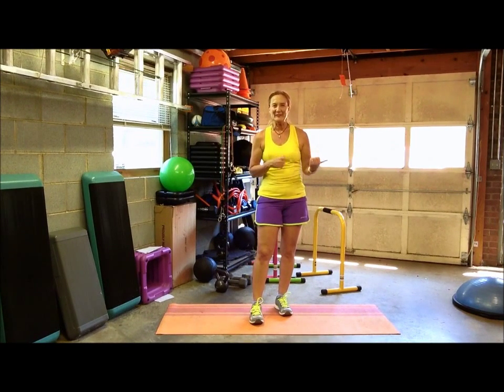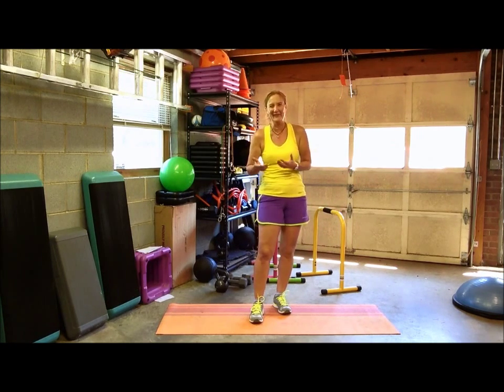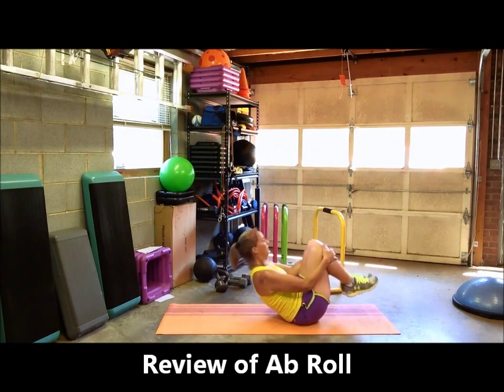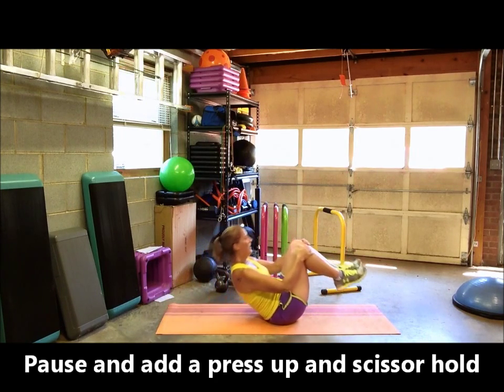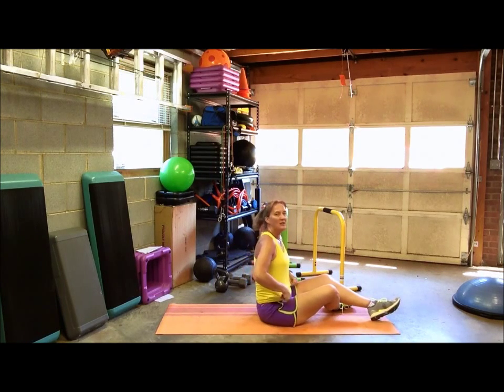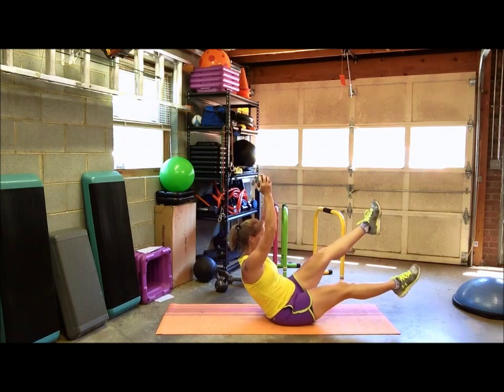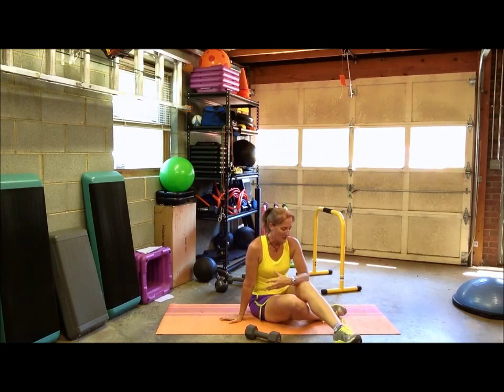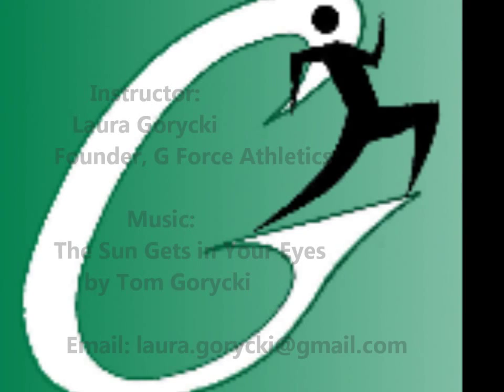Ab Roll with Press Up and Scissor Hold (Targets Core, Arms, and Legs)